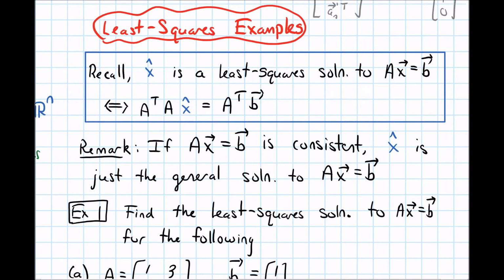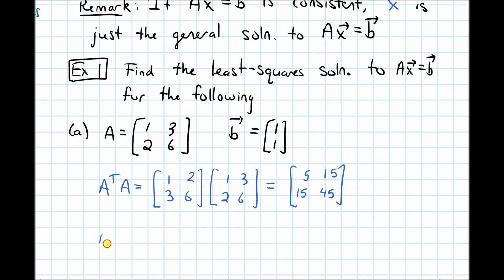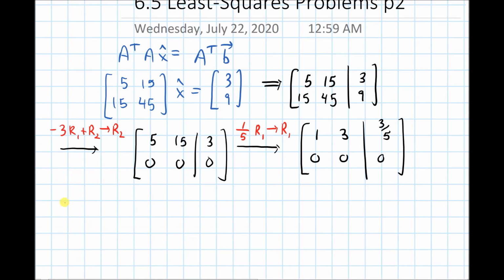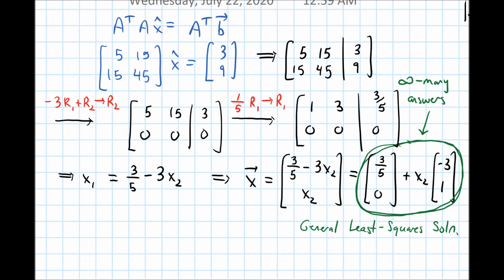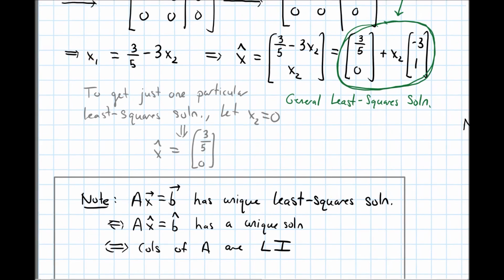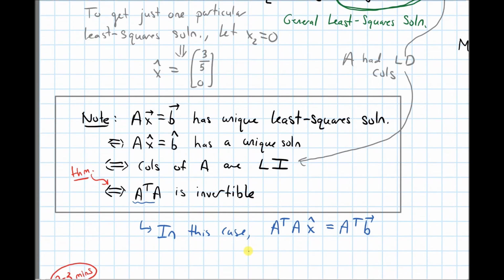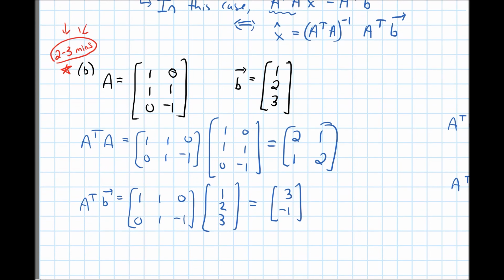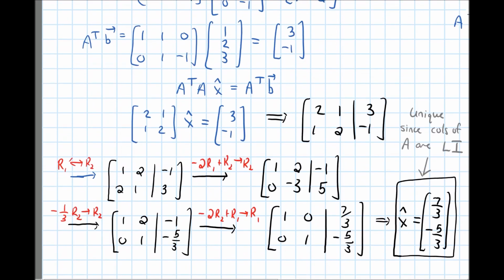6.5 Least Squares--Least-Squares Examples (Video 3)